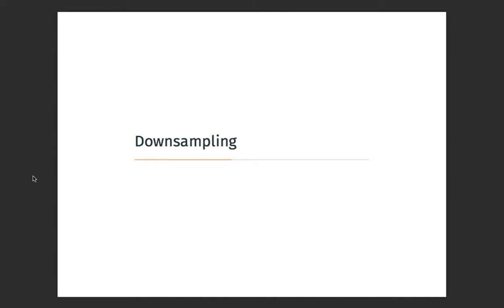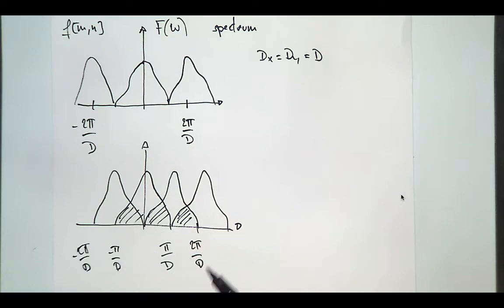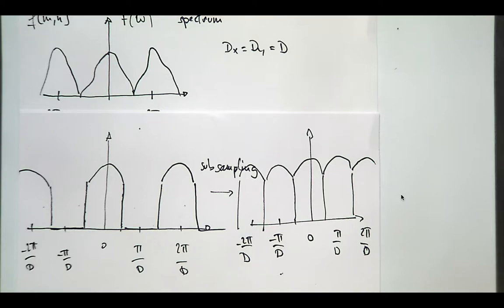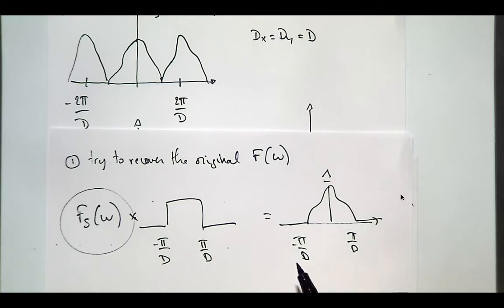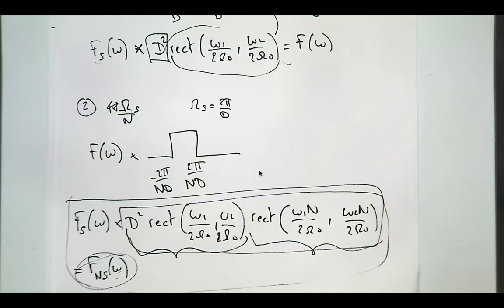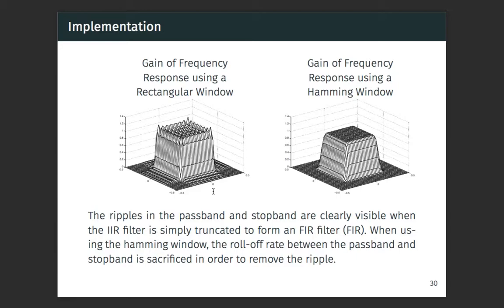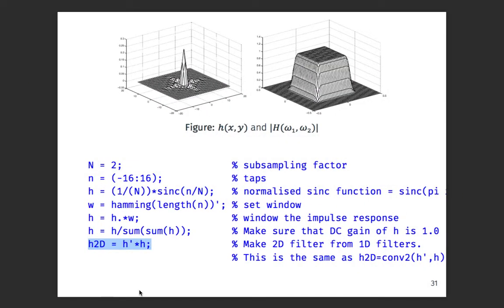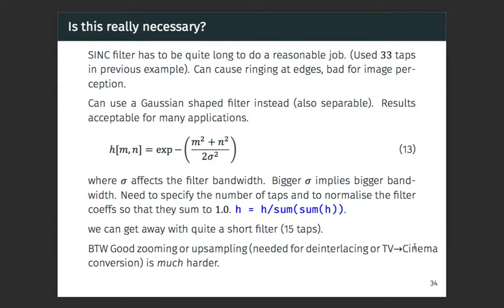[4C08] 04 - Transforms (pt2b)